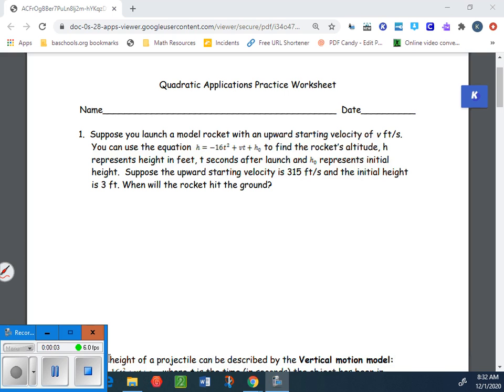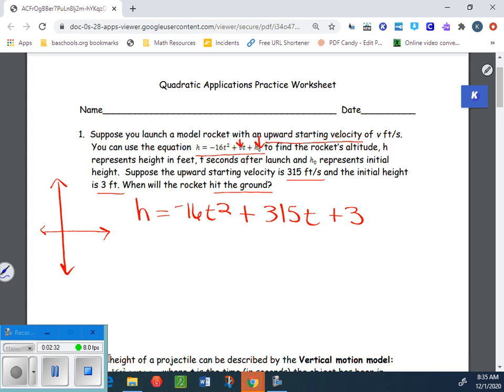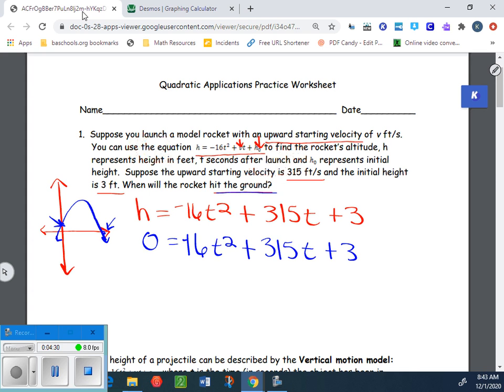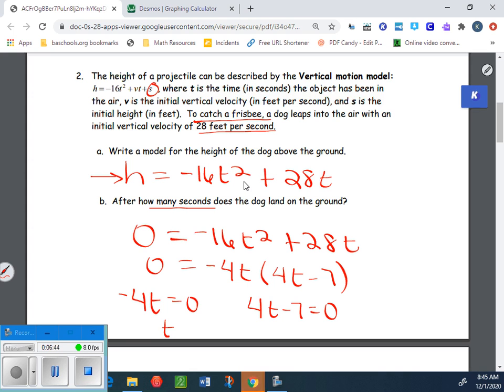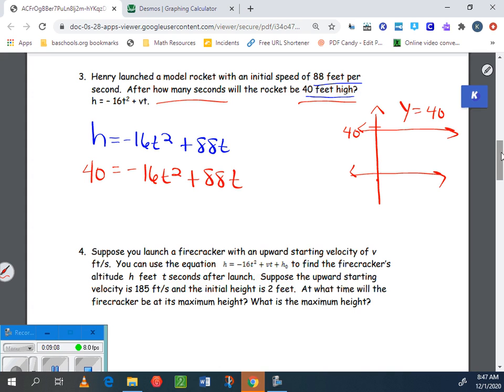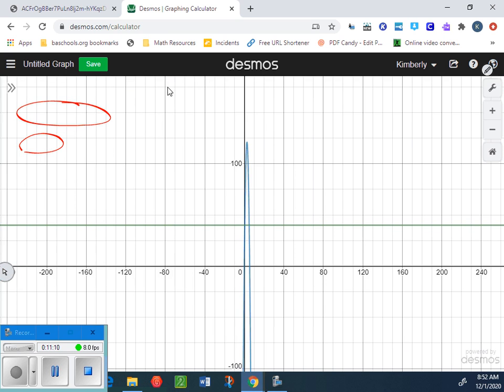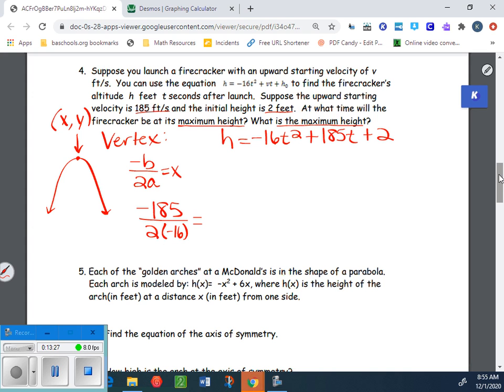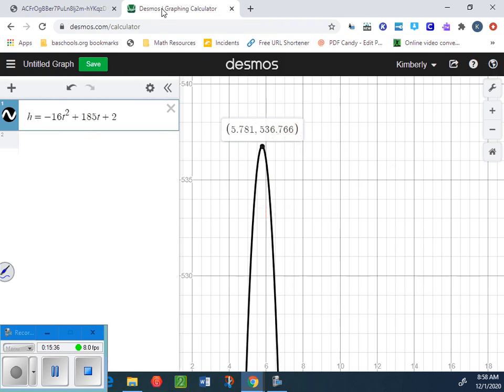3 9 Quadratic Word Problems